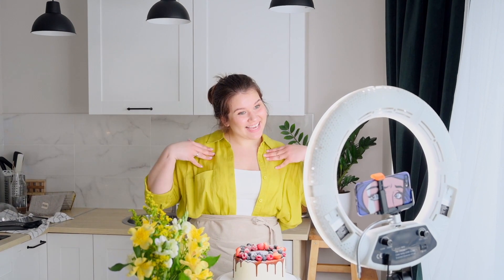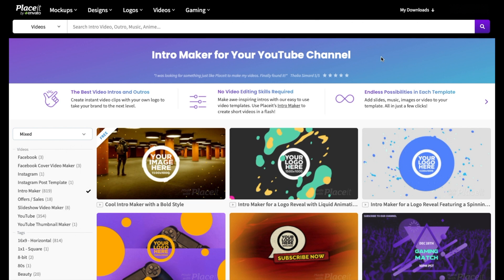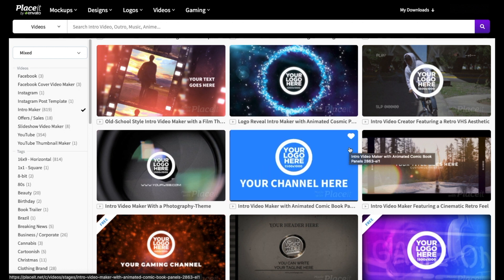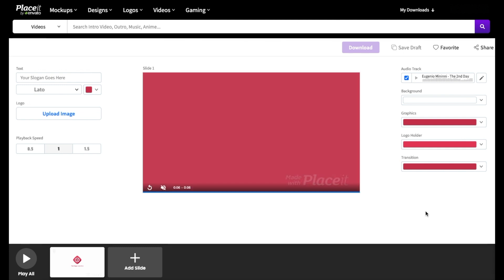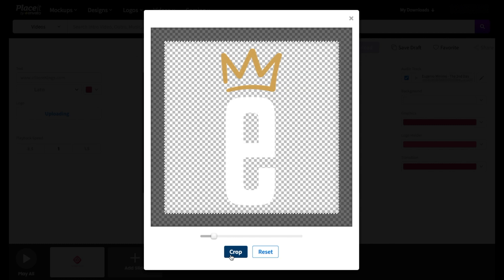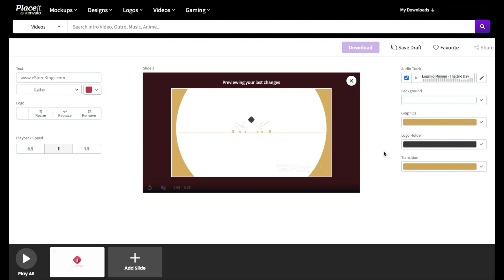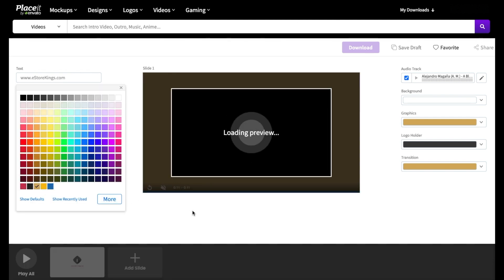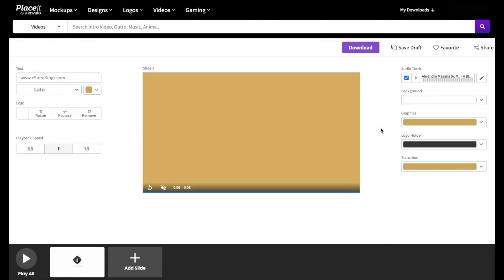How to Create a Short Video Intro Using Placeit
In this Placeit tutorial for beginners, learn how to create a short video intro to help enhance your video marketing.  Also known as a logo reveal video, these intro videos can be used as YouTube intros, product video intros as well as intros and outros to your social media videos.

🚀 Gain access to video templates, mockups, designs, logos and more using Placeit